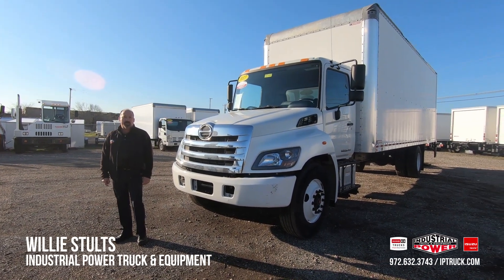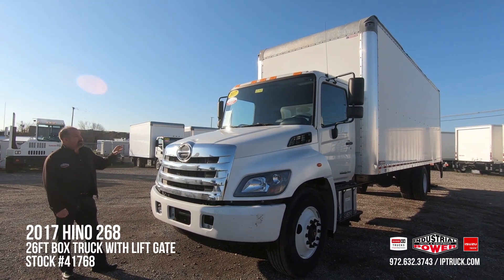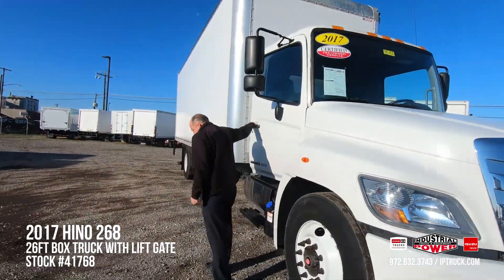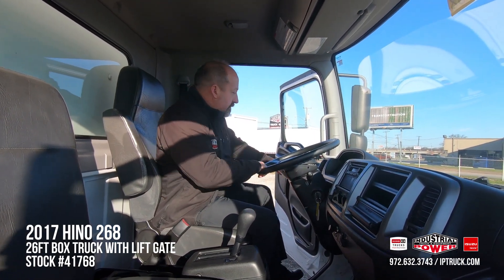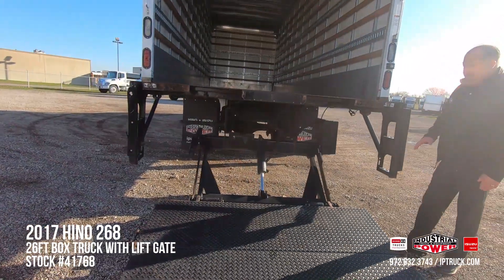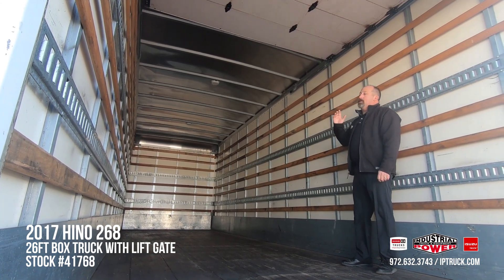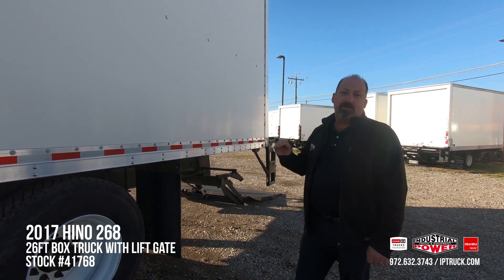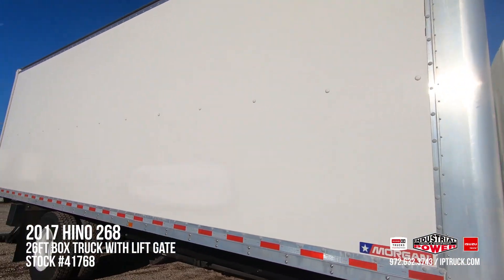HINO 268 Walkaround | Dallas Box Trucks - IP Truck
2017 HINO 268 (26ft Box Truck with Lift Gate)

About This Truck:
This truck has passed a 150-point used truck inspection to ensure the highest and best quality possible. Each of our pre-owned trucks goes through a comprehensive service review, test drive and inspection before it is available for sale.

Body Specifications
• Manufacturer: Morgan
• Type: Van
• Bumper: n/a
• Color: White
• Material: FRP
• Roof Material: Aluminum
• Height: 103
• Width: 102
• Length: 26
• Lining: No
• Scuff Board: Yes
• Door Type: Roll-up

Liftgate Specifications
• Manufacturer: Maxon
• Model: TE-25
• Type: Tuck-Away
• Capacity: 2,500
• Platform: Steel
• Width: 72"
• Depth: 48"

• Wheel Base: 271
• Brakes: Hydraulic
• Suspension: Spring

Need a Lift Gate?
We can install one to your exact specifications. We are a dealer, parts and service center for lift gates.

Factory Warranty Balance:
This truck currently has a factory warranty balance or 2 yrs / 50,000 Miles (Basic Engine warranty).

Get piece of mind with the TruNorth Used Truck Extended Warranty Program:
We offer the TruNorth extended warranty program that covers commercial trucks 10yrs and newer. The TruNorth component coverage includes multi-year options for the engine, transmission, and/or differentials, as well as turbo and emissions packages. Protect your investment and ask our sales associates for more information.